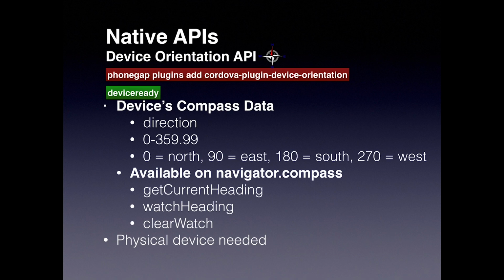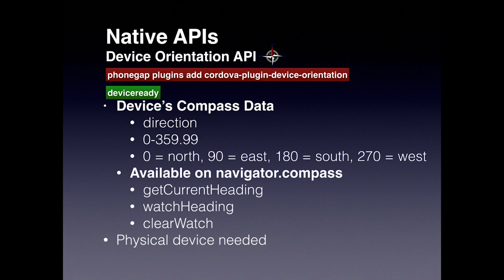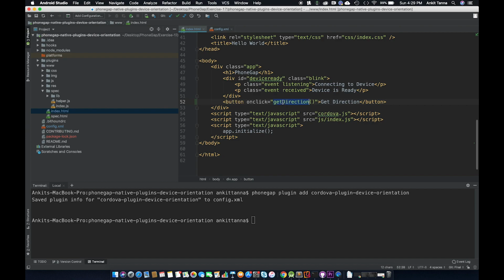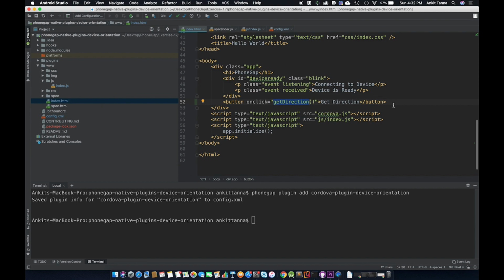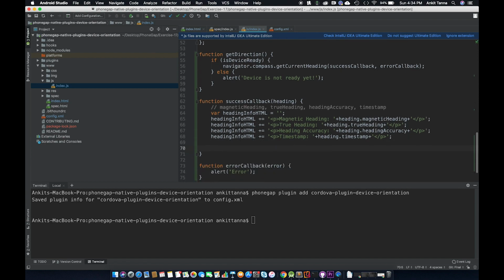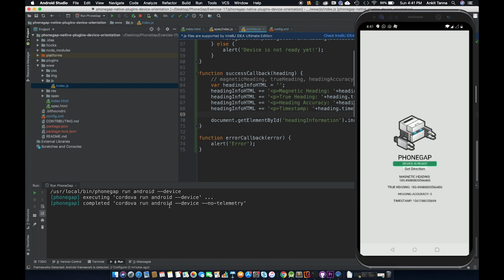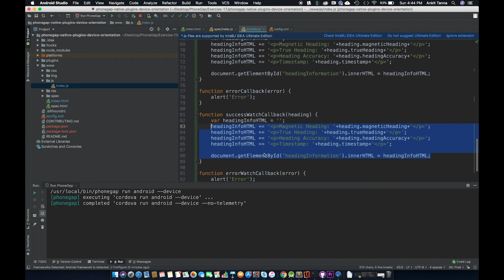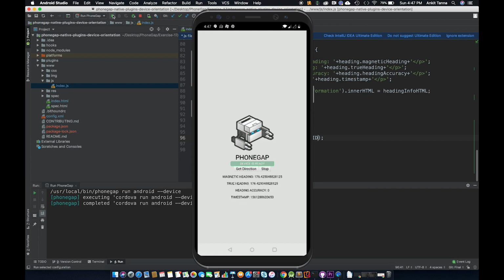Device Orientation Native APIs in PhoneGap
In this video, we are going to have a look at phonegap device orientation plugin. It will help us make our device a compass and also enable us to find the direction.

This video is part of a series called "PhoneGap - Getting Started". In this series, we shall be exploring basic and intermediate features of PhoneGap.

We will begin with understanding what a hybrid mobile application is and how we can create one using PhoneGap CLI. After creating our app, we will be exploring how we can leverage native features of the phone while concentrating on the functional requirements. We will learn to export and publish our app.

PhoneGap allows you to create hybrid applications using HTML5, CSS3, JavaScript. It is built on top of Cordova.

I hope you enjoy this series. Please share your comments so I can improve on this.